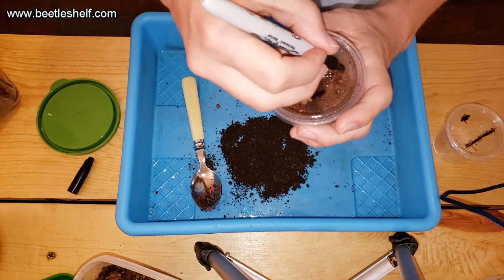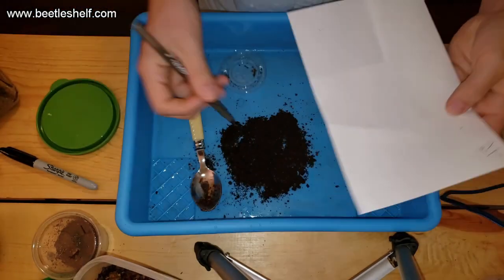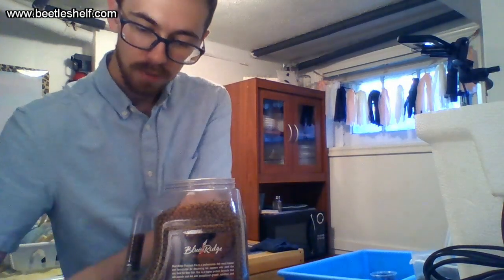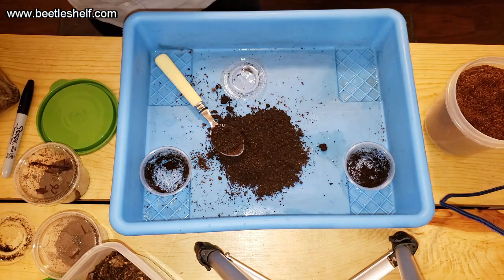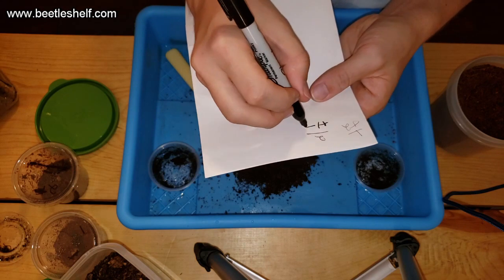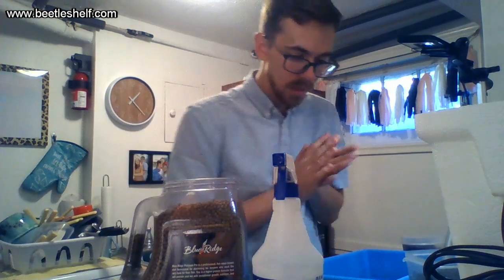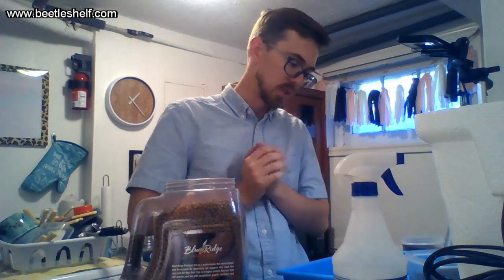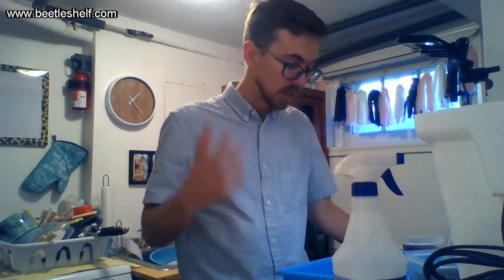Goliathus goliatus - Container Setup and Feeding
Goliathus goliatus are finally here! I show off my rearing setup and outline how I will carry out husbandry. All of what I know about Goliathus species I learned from Jonathan Lai, Orin McMonigle, Daniel Ambuehl, and Karl Meier. Big thanks to them!